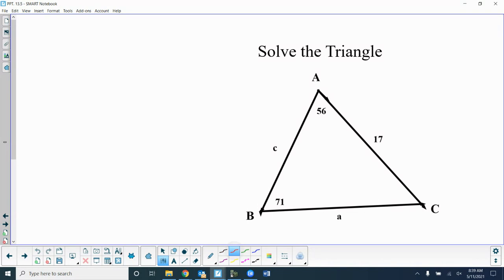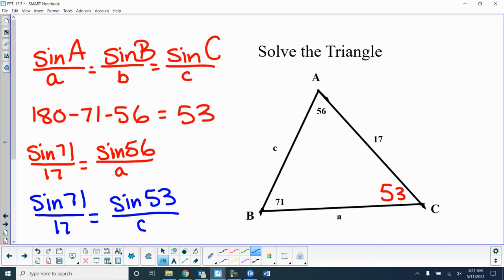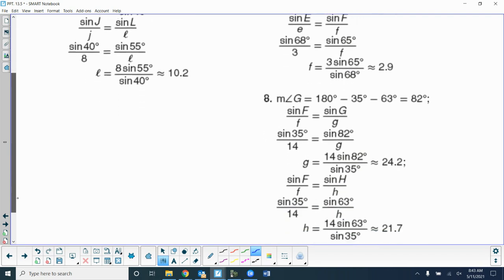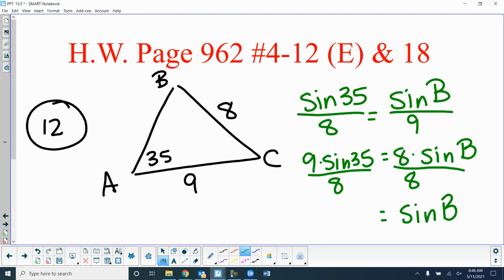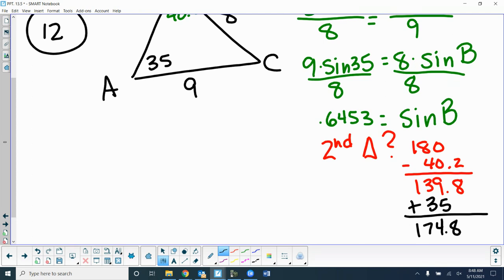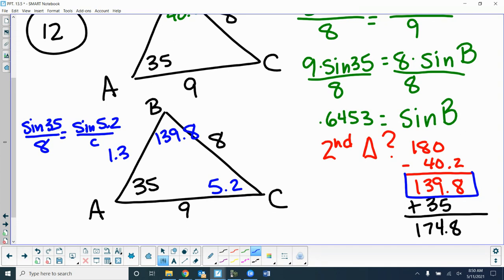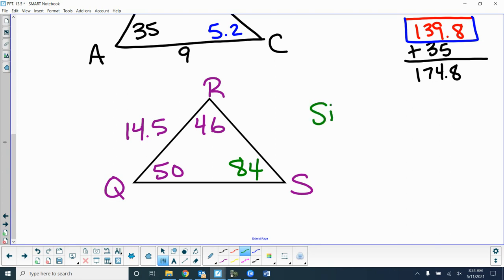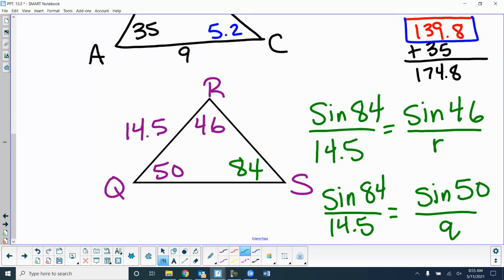Alg. 2, 13.5 Day 2, 5/11/21